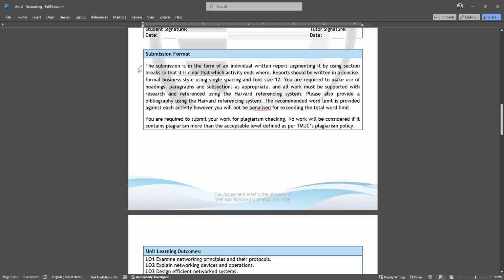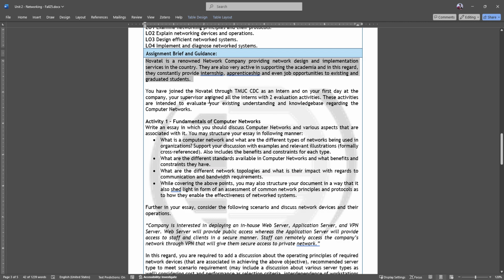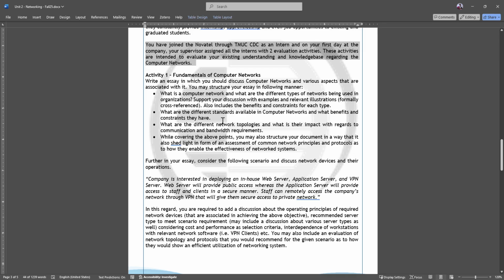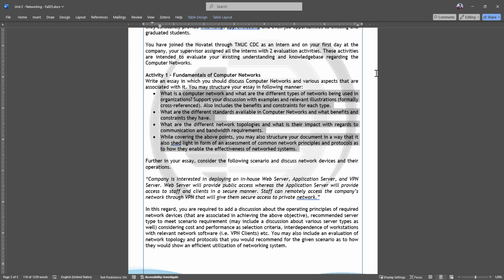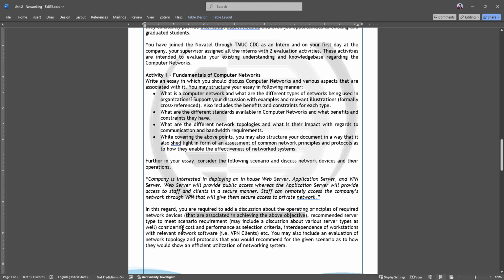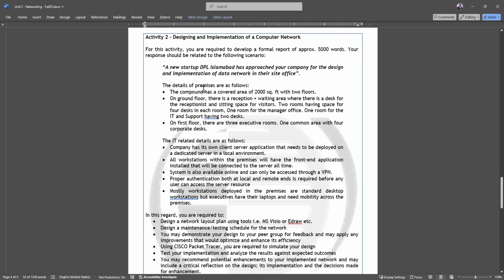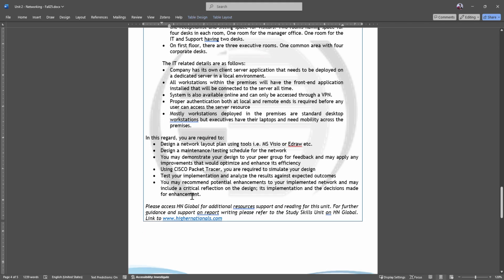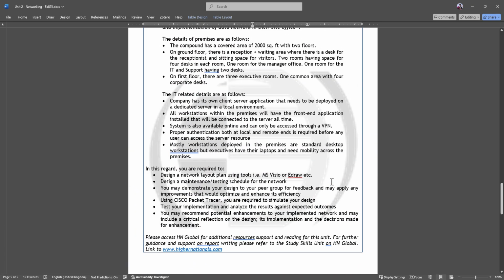TMUC - DoCIT - HN Computing - Unit 2 Networking Assignment Guidance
A guidance video from Mir Wajid Ali - Head of Department regarding the Assignment Brief of Unit 2 Networking